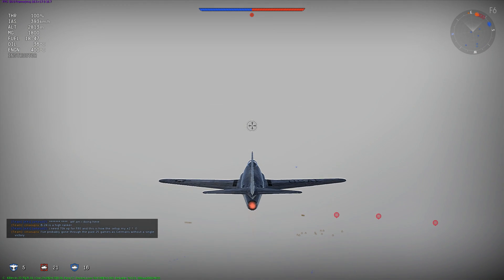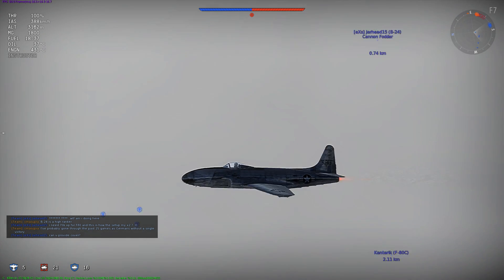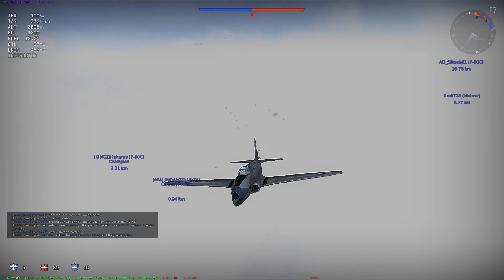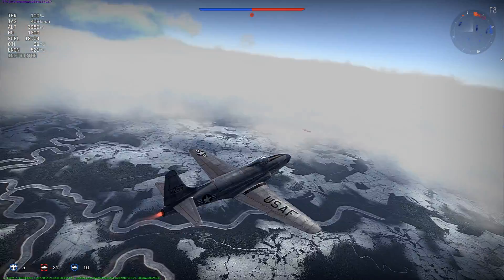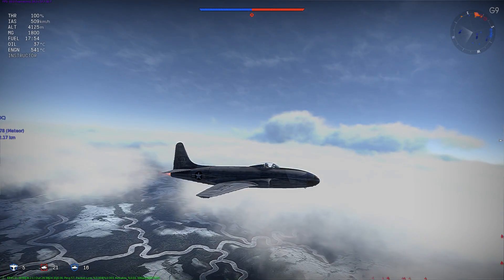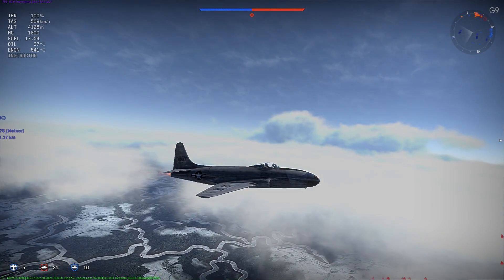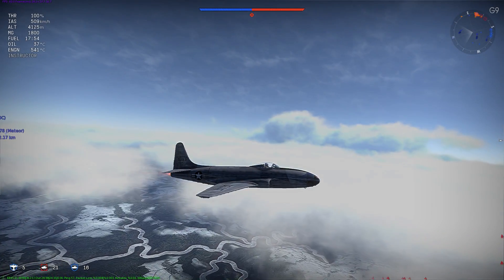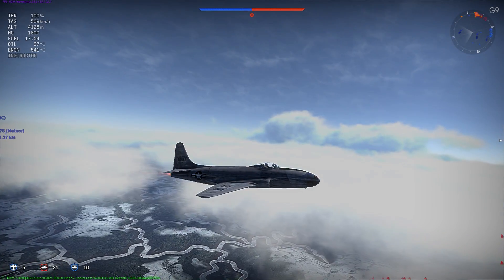War Thunder: F-80Cs vs Me 163s (Shooting Stars vs Komets)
Most of my team is flying the F-80C Shooting Star, and most of the enemy team is flying the Me 163 Komet. It's time to put them to battle!